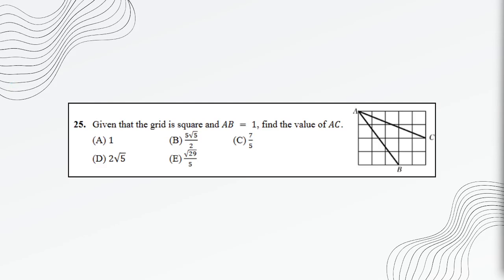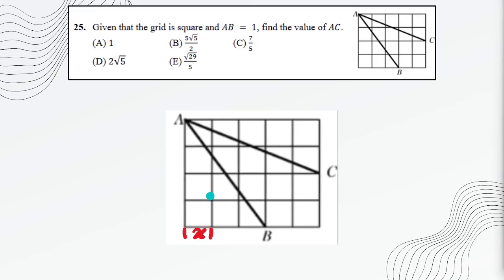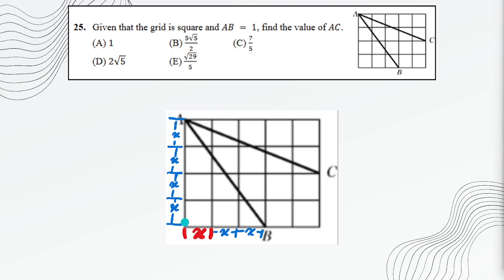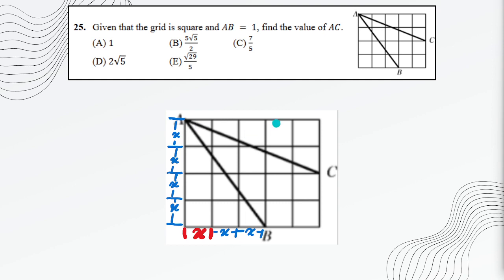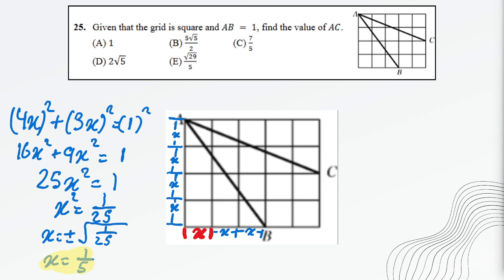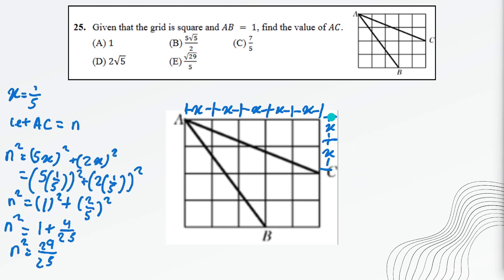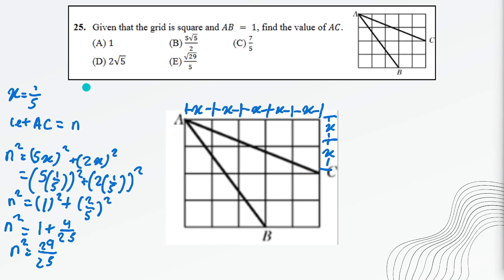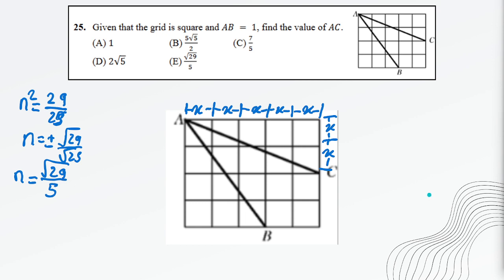2020 MATH CONTEST GRADE 9-10 GEOMETRY PROBLEM